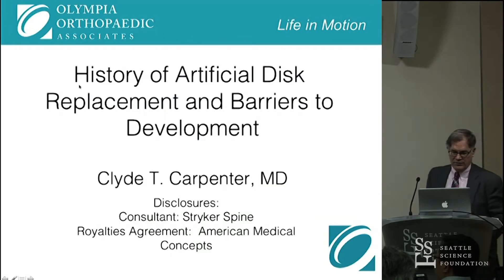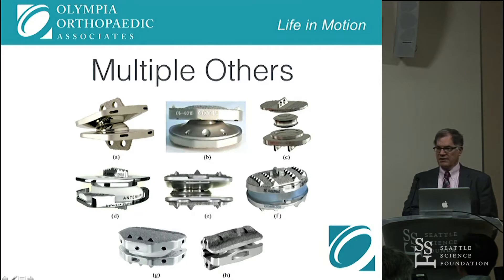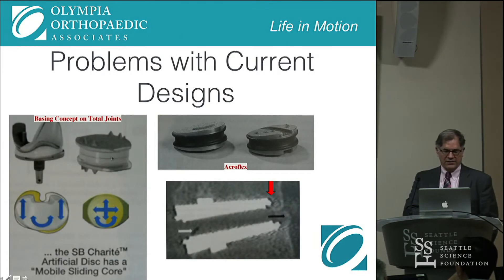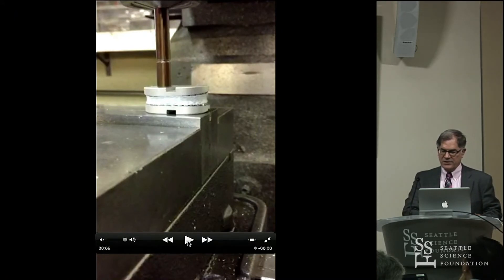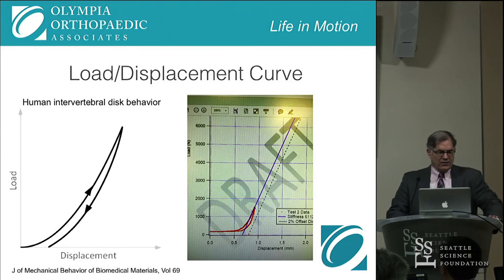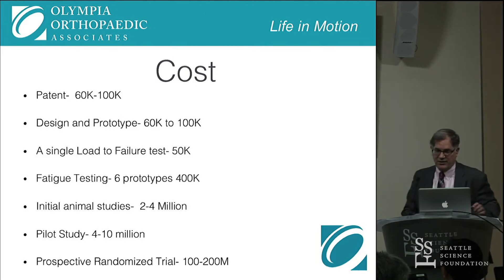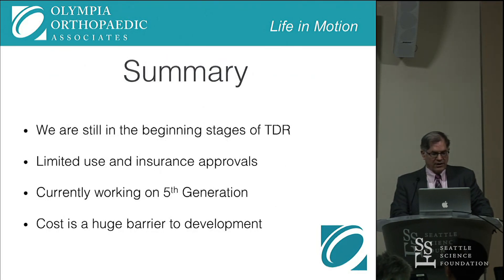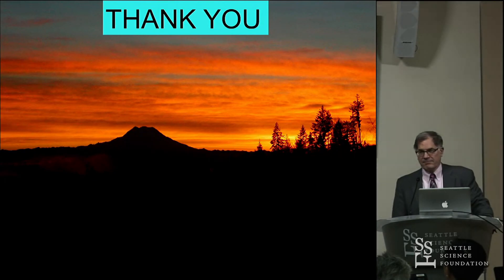History of Artificial Disk Replacement and Barriers to Development - Clyde T. Carpenter, MD